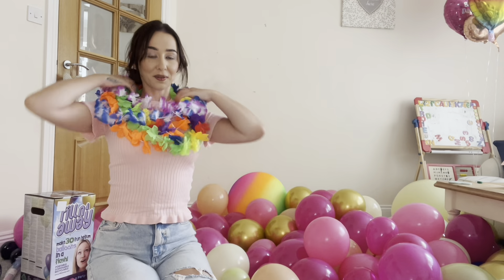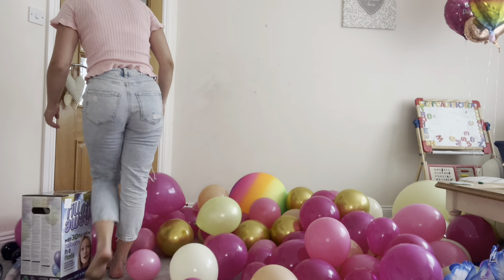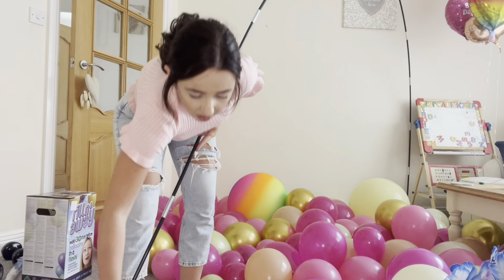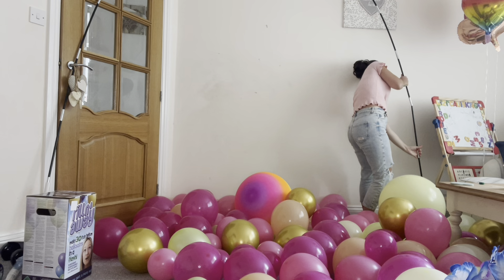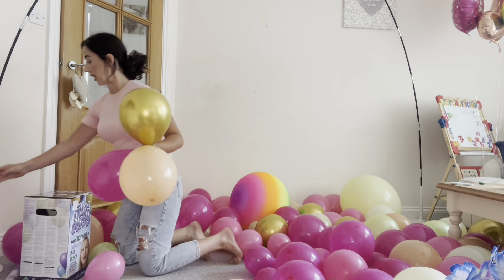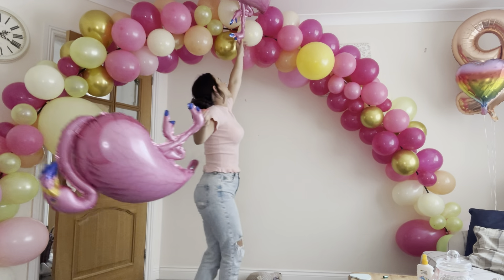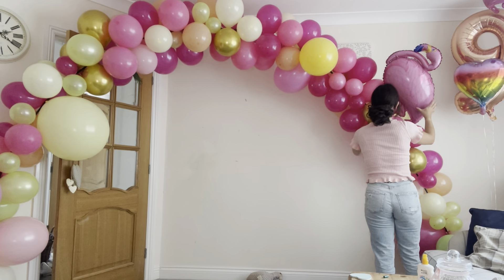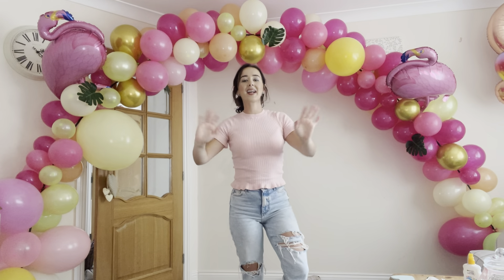HOW TO CREATE A FLAMINGO PARTY THEMED BALLOON ARCH